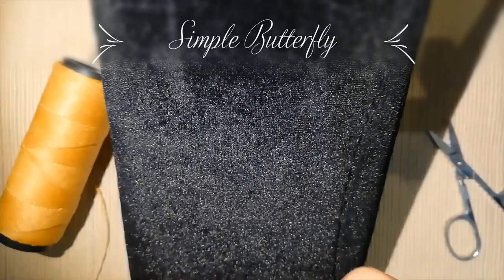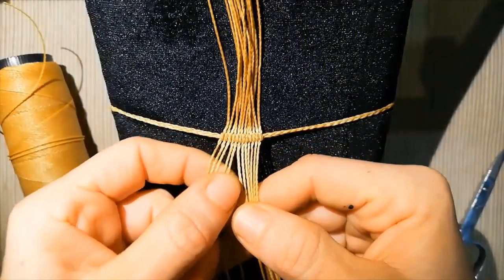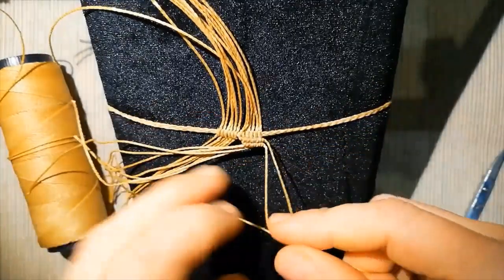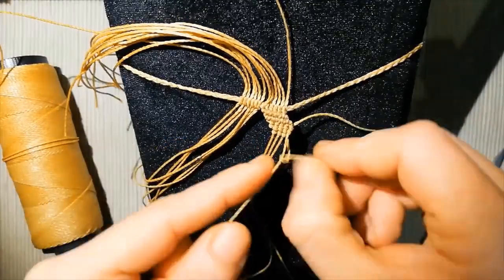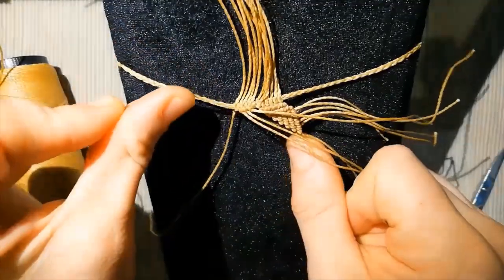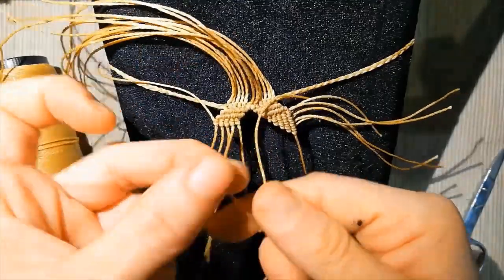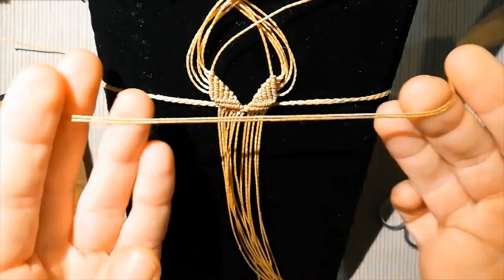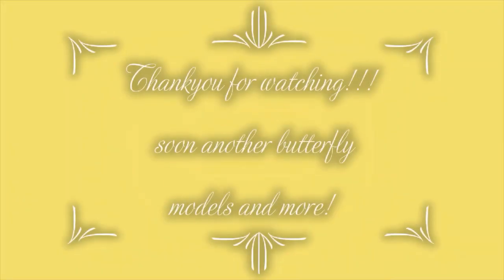Macramé Tutorial#6 Simple Butterfly with Feston Knot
Here i show you how we can practice the Feston knot making a Simple Butterfly!!! Enjoy and Take a look! :)